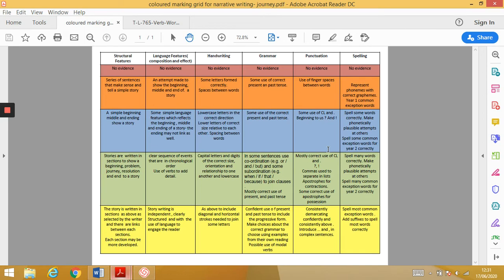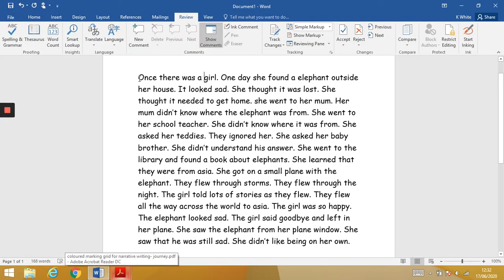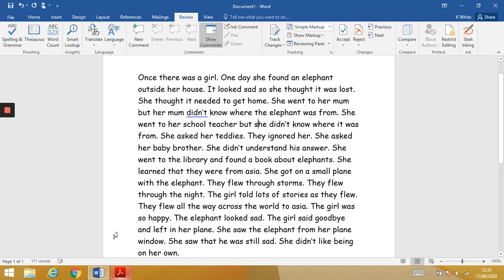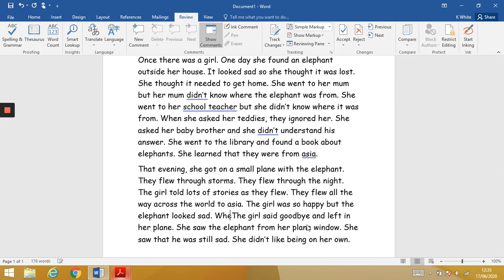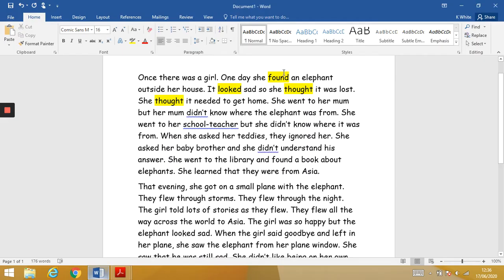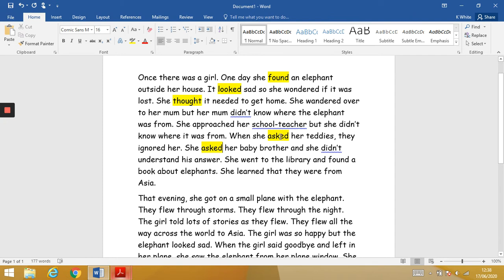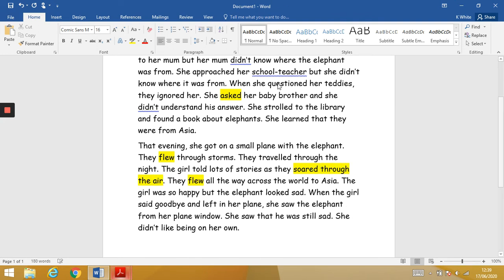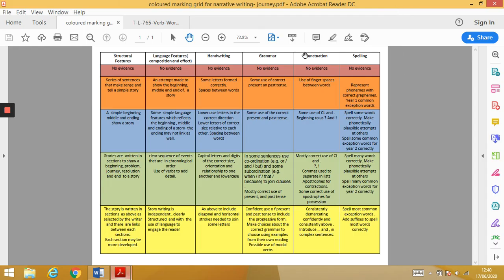2020 06 22 Y2 editing video Voyage and Return